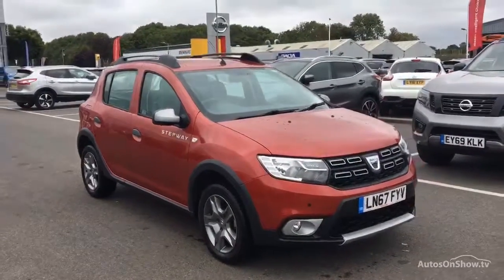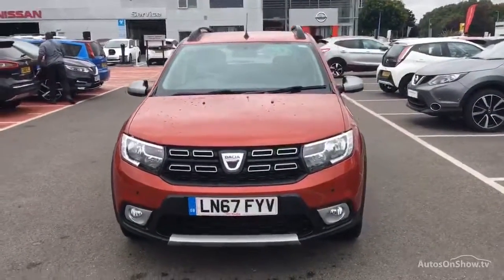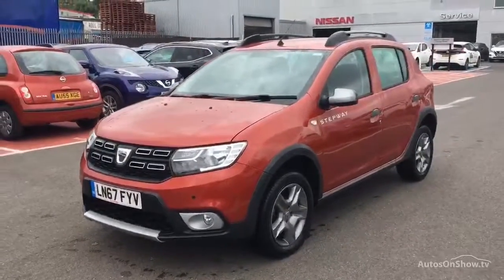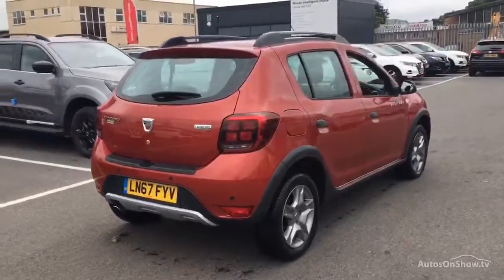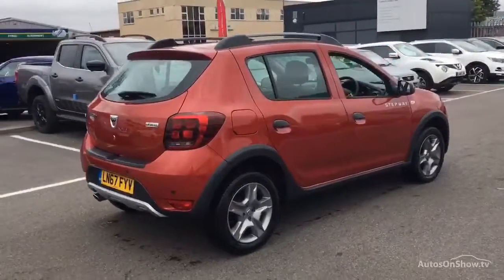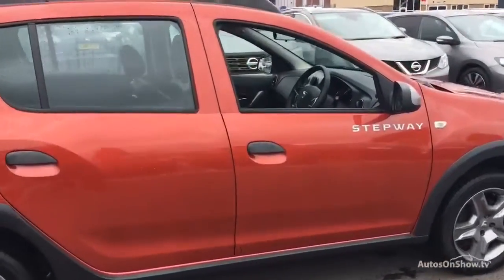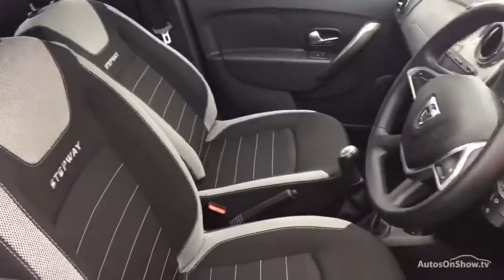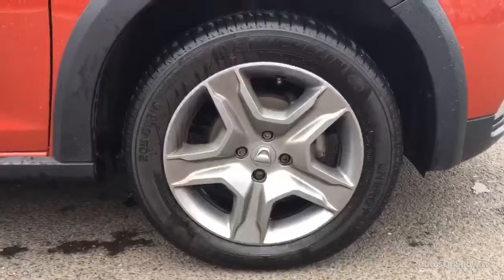DACIA SANDERO STEPWAY LAUREATE TCE RED 2017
2017 DACIA SANDERO STEPWAY LAUREATE TCE HATCHBACK PETROL, in RED